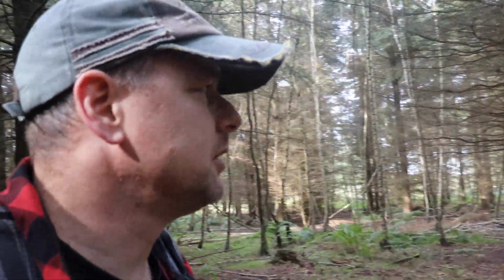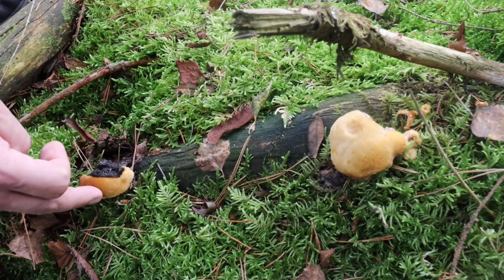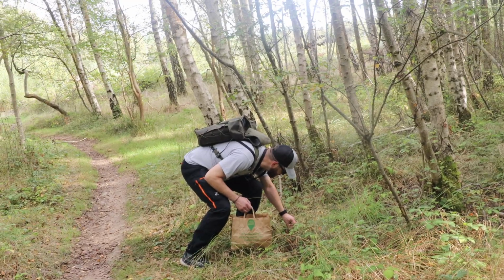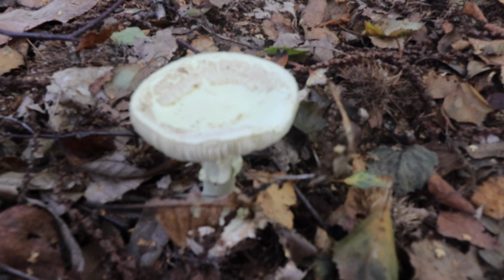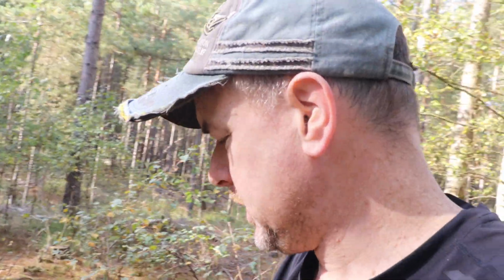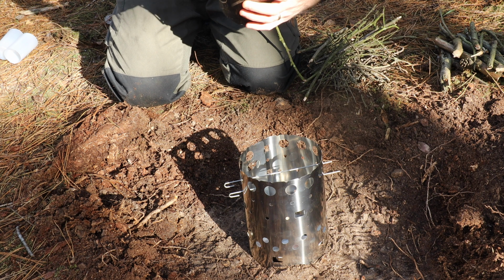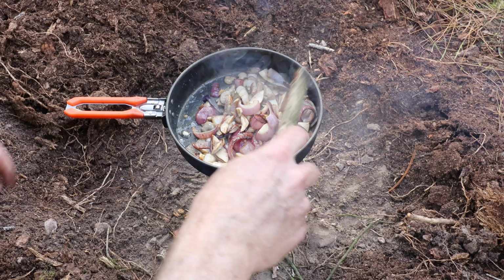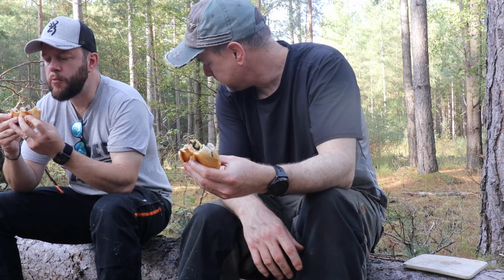Autumn Foraging | X Fire 14UL Stove | Woodland Lunch on an Ultralight Stove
So it's Autumn here in the UK and it's a good time for foraging.
I met up with my buddy who has a wealth of knowledge on wild mushrooms and we set out to try to find enough food for a foraged woodland lunch. I had some onion and garlic in my bag and a couple of other bits in case we went hungry. but the aim was to find enough wild food for a lunch which I cooked on my new twig stove, the X-Fire UL17

This Stove is an Ultralight wood burning stove made by X-Fire details below.